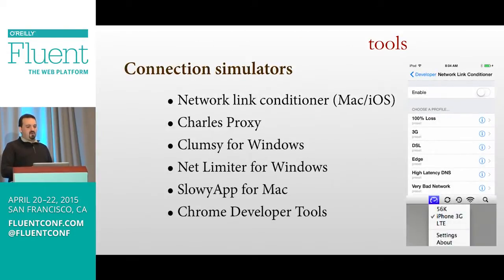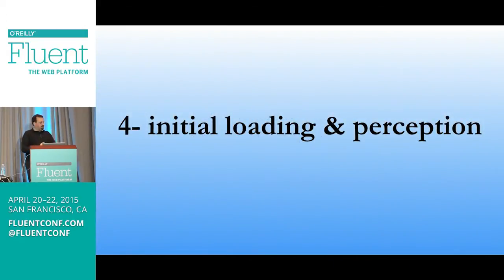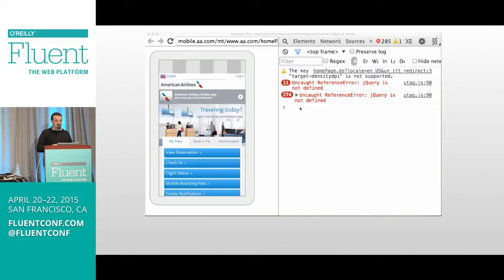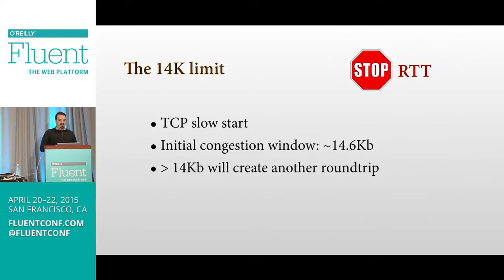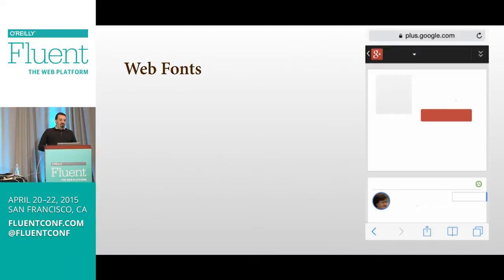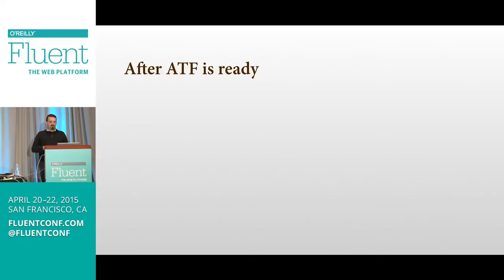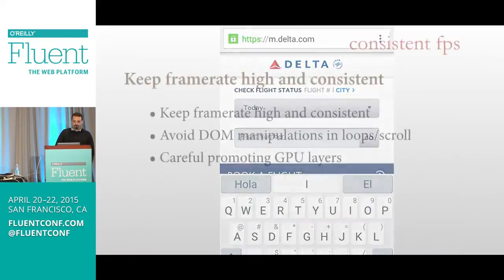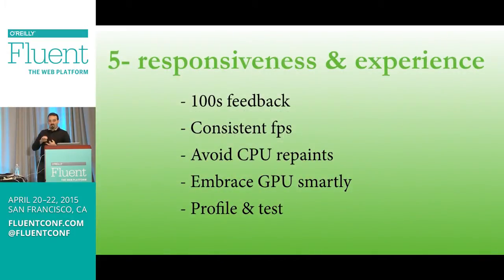Extreme Web Performance for Mobile Devices - Part 2/2